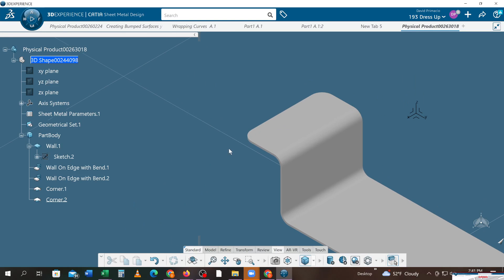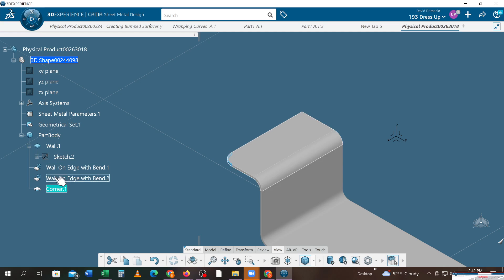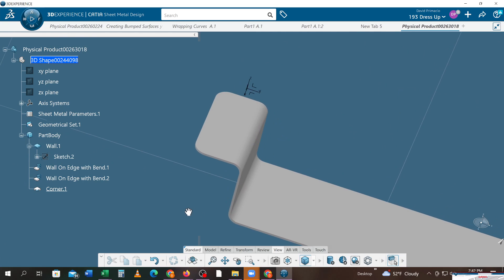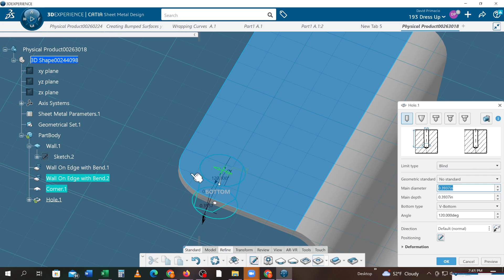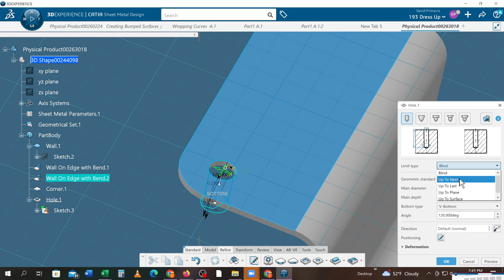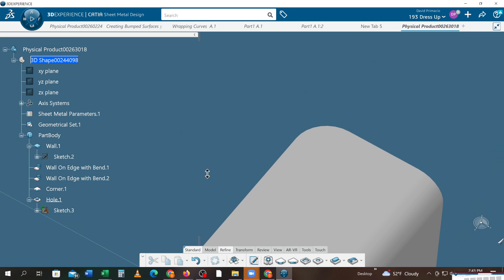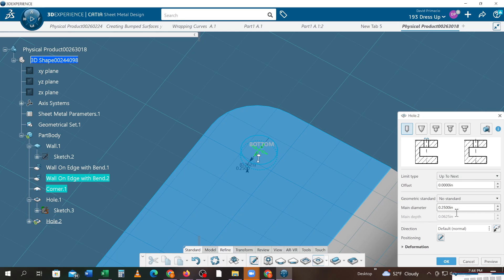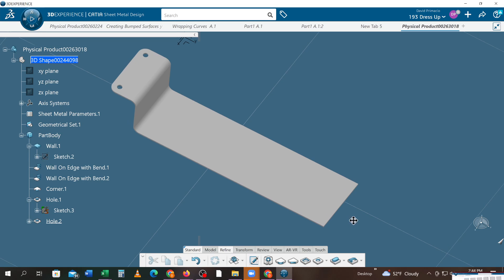Sheet Metal Demo 5 Hole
Demo: To demonstrate Sheet Metal Drawings in the 3D Experience or CATIA V5